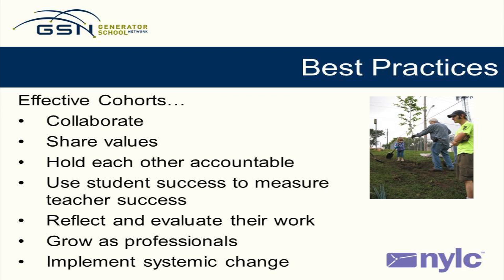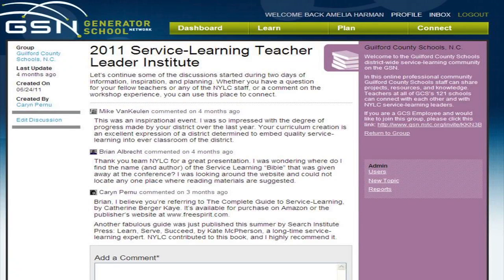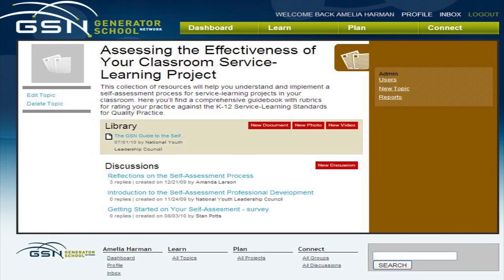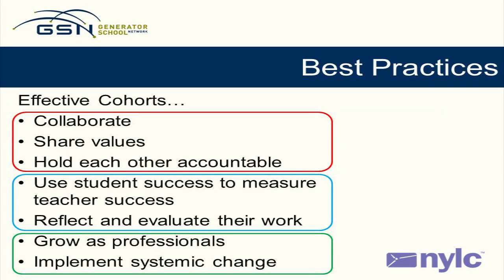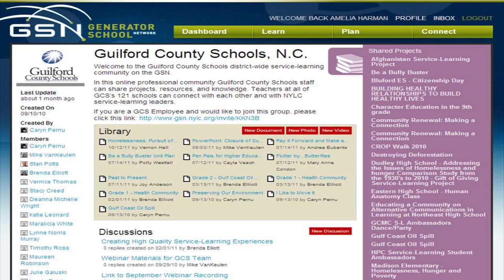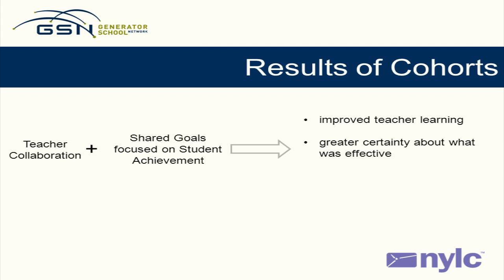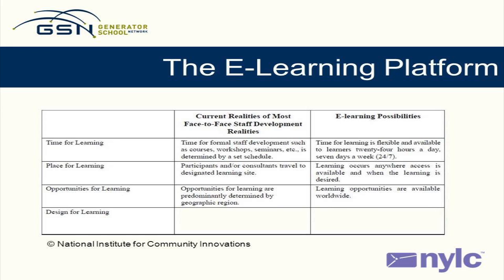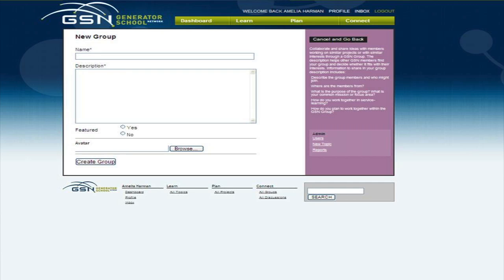Creating and Maintaining an Online Learning Cohort Webinar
Research shows that creating a cohort to deepen your practice is beneficial to participants. Join us to learn how NYLC's Generator School Network is a perfect place to lead an online cohort of teachers in developing their understanding of service-learning.